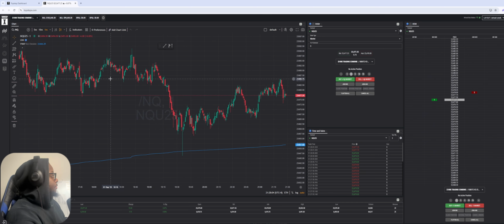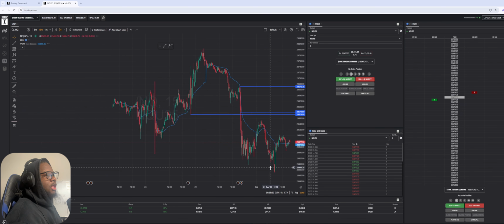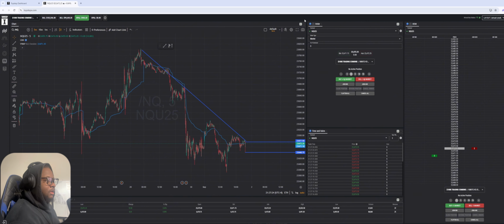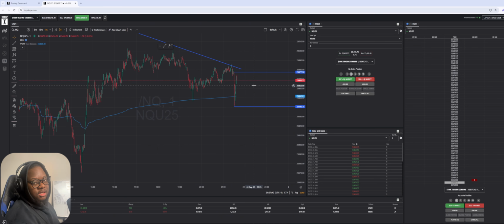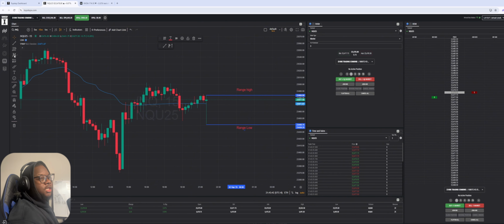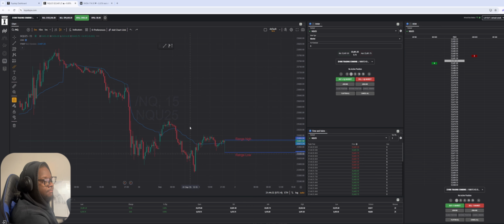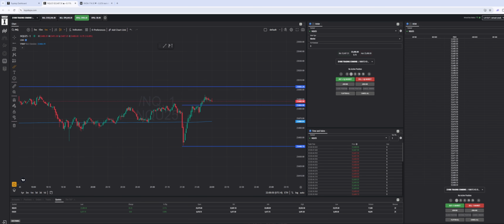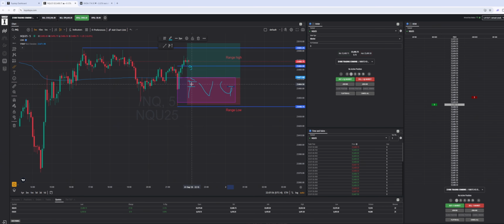Live Trading Nas Futures: $910 in 3 Minutes (Scalping) | Prop Firm Challenge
In this video we catch a $900 dollar scalp trade in 3 minutes on Nas futures. We are currently halfway to passing phase 1 on this prop firm challenge. Ultimately the market was slow as it was Labor day in US so NY Session had little to no volume.